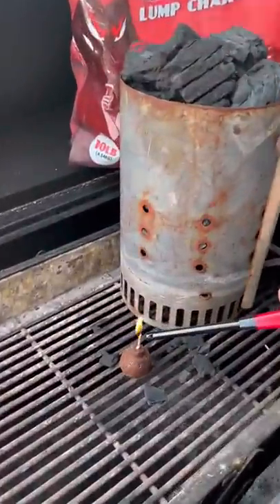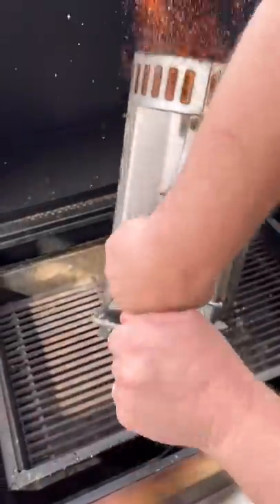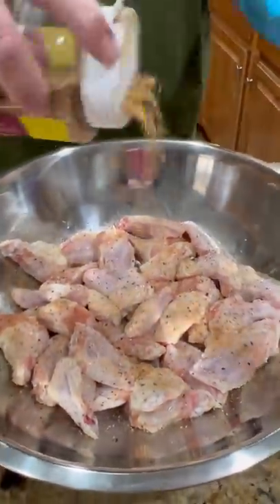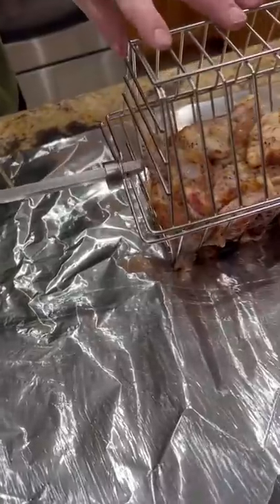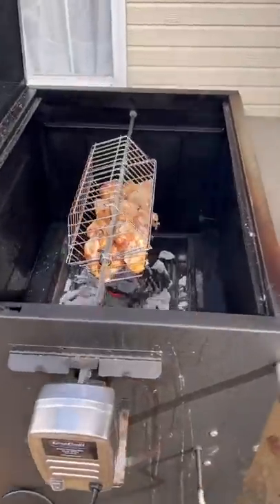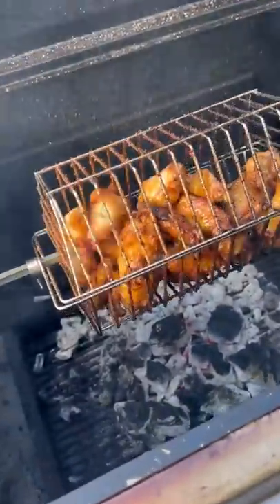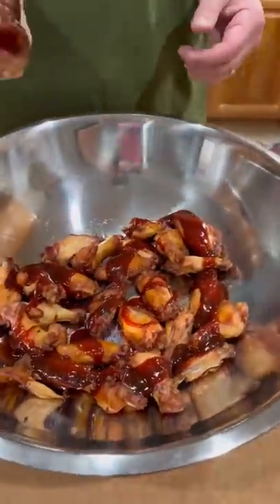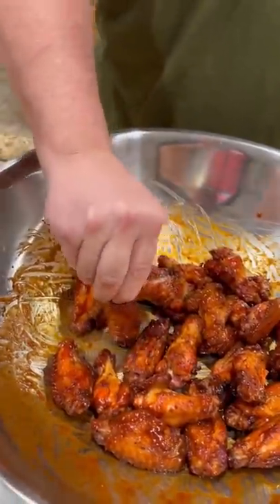Rotisserie Chicken Wings!